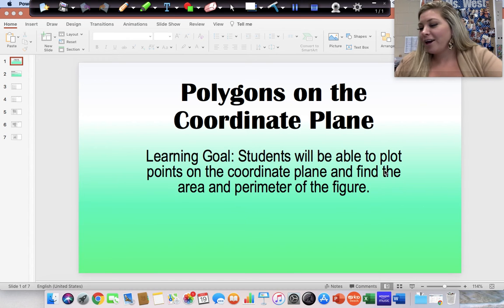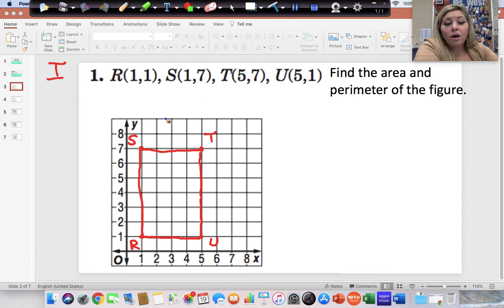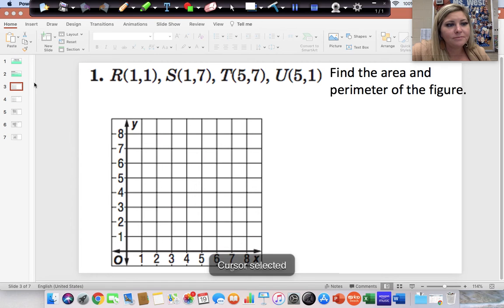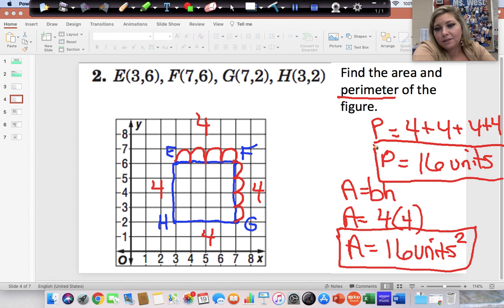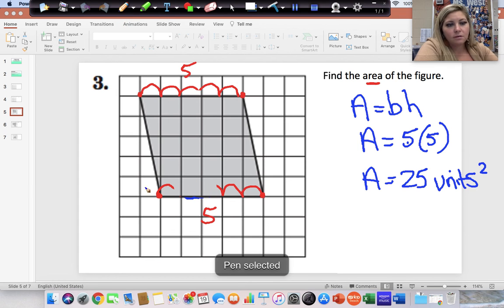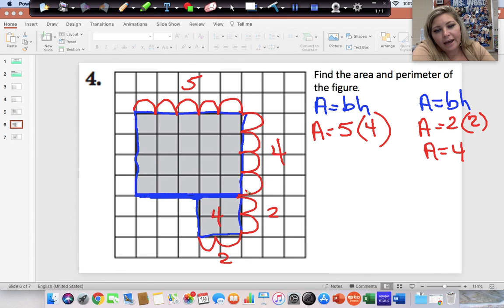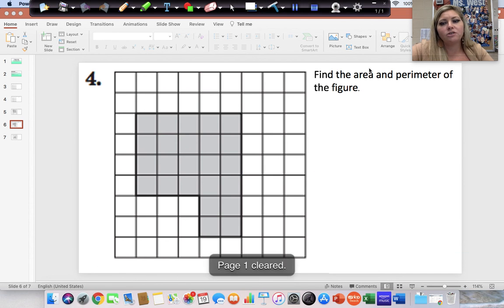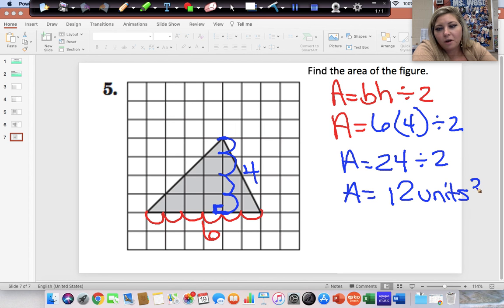6th grade Polygons on the coordinate plane